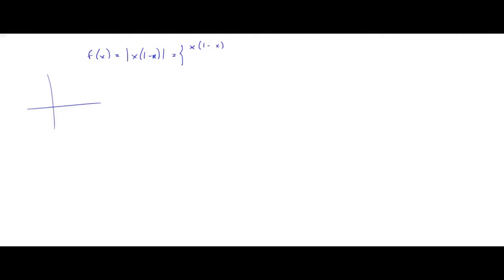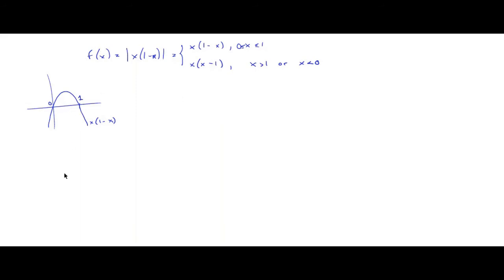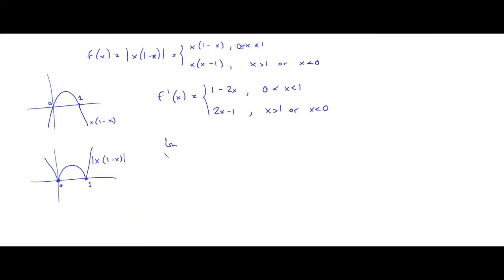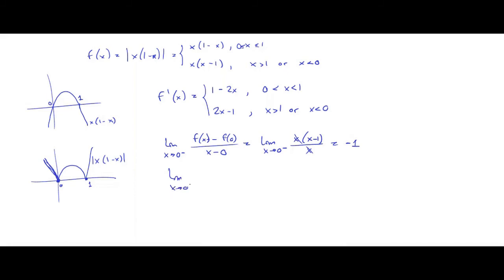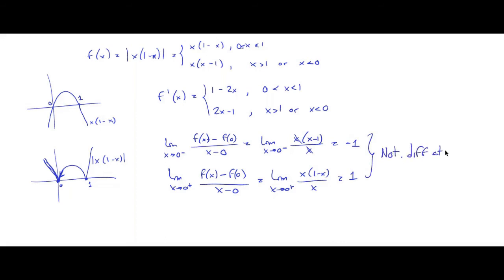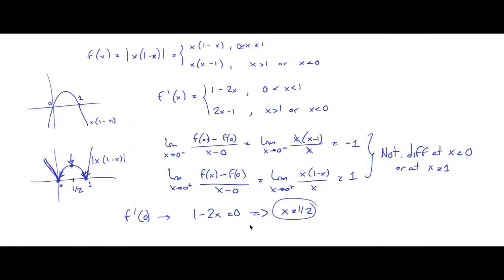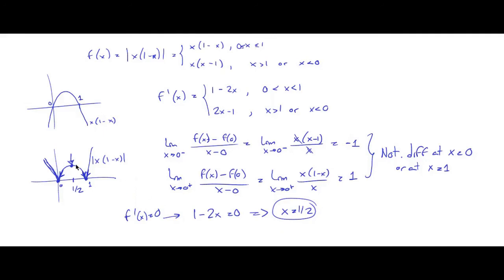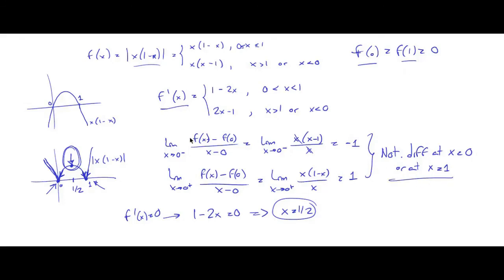732 Derivatives at Local Extrema Example